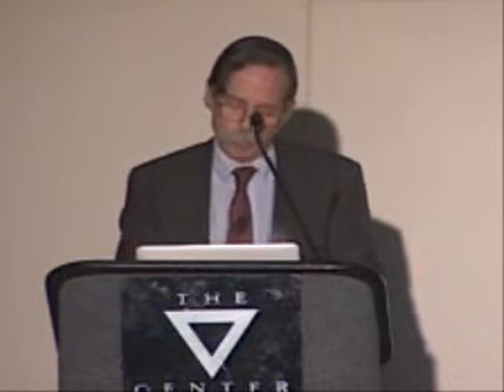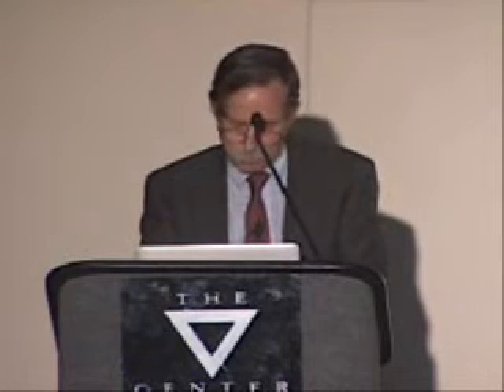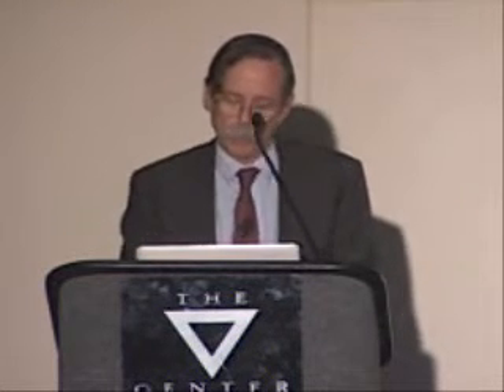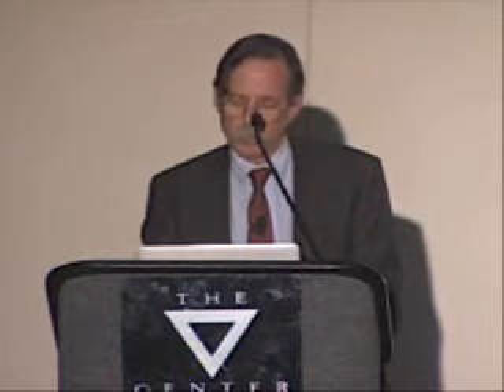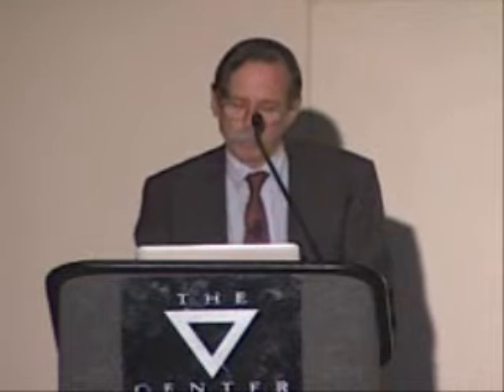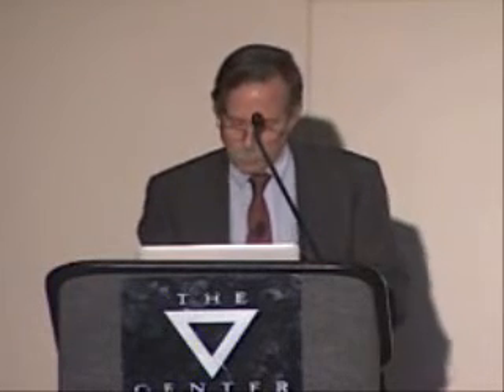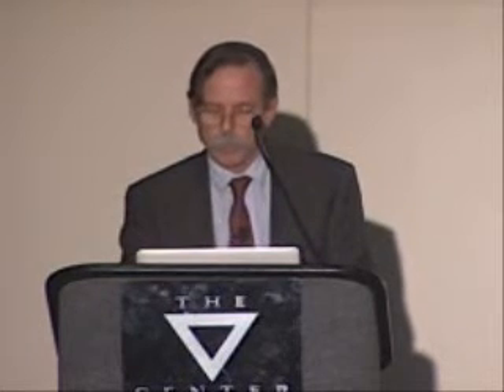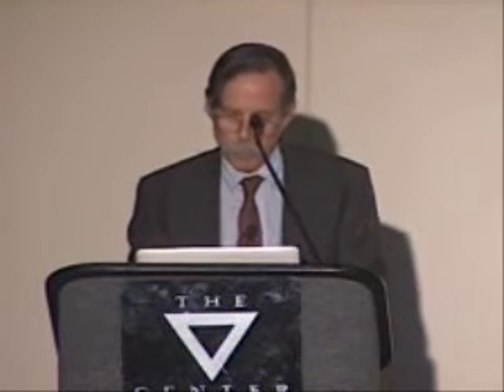Biophysical Society 2011 National Lecture Part 6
On March 7, 2011, Arthur Horwich, Professor of Genetics at Yale University School of Medicine and an HHMI Investigator, delivered the 2011 National Lecture at the Biophysical Society's 55th Annual Meeting in Baltimore Maryland.  Horwich spoke about Chaperonin-Mediated Protein Folding to an audience of approximately 4000 scientists.